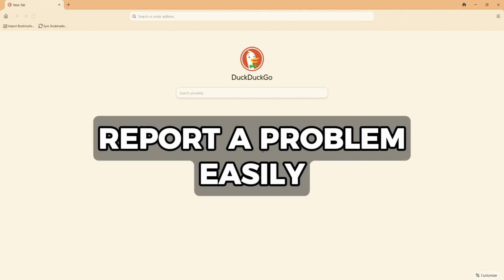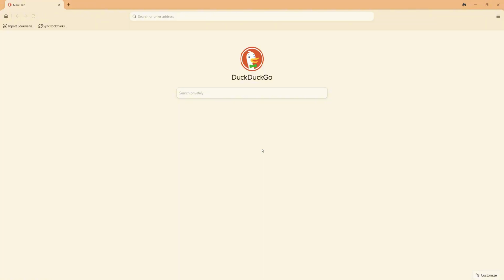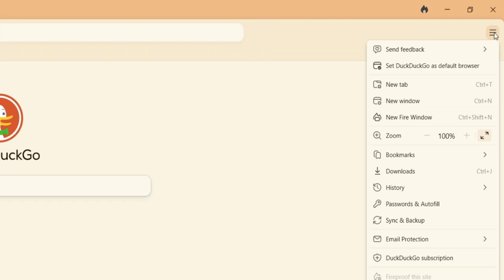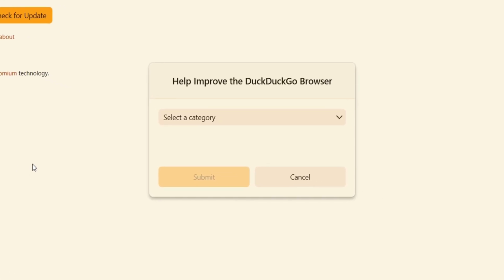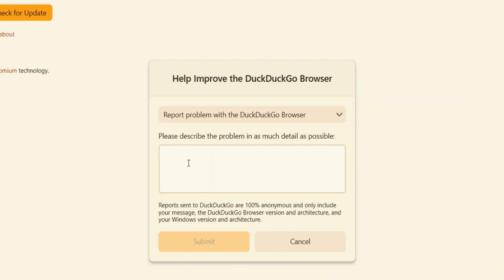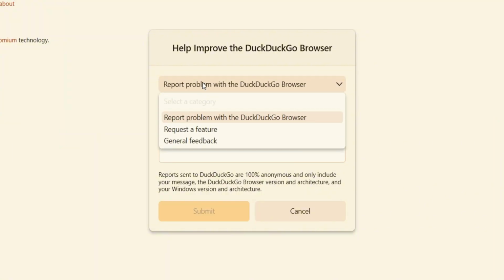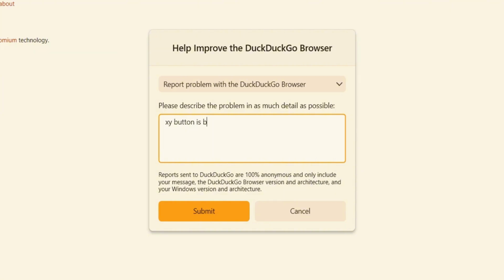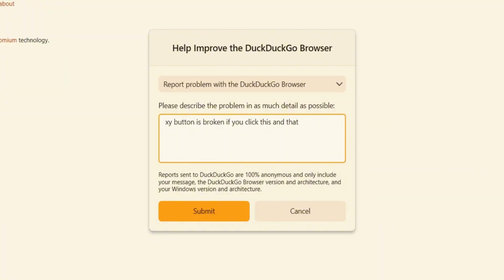How To Report A Problem With The DuckDuckGo Browser (2026 Guide)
In this video, I’ll show you how to report a problem with DuckDuckGo Browser step by step.

If your browser is crashing, behaving unexpectedly, or something isn’t working correctly, you can send a report directly to DuckDuckGo using the built-in feedback system.

You can also request features or send general feedback depending on what you need.

In this tutorial you will learn:

    • How to report a problem in DuckDuckGo Browser
    • How to send feedback or bug reports
    • How to request new features
    • Where the feedback system is located